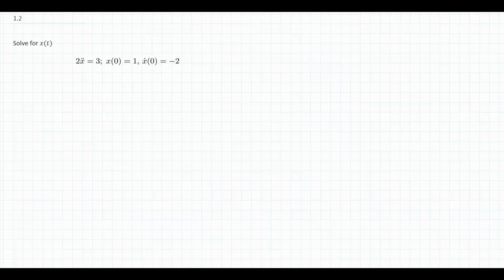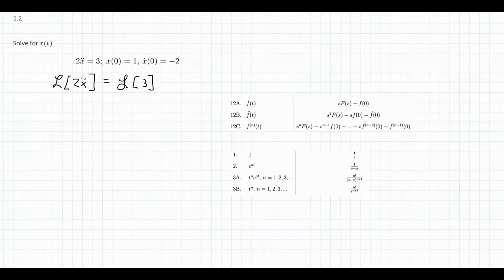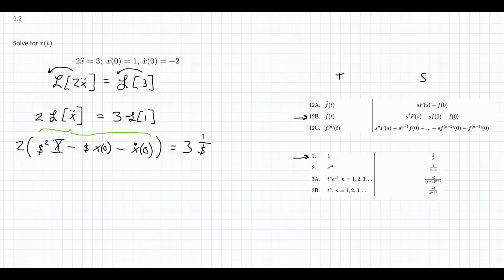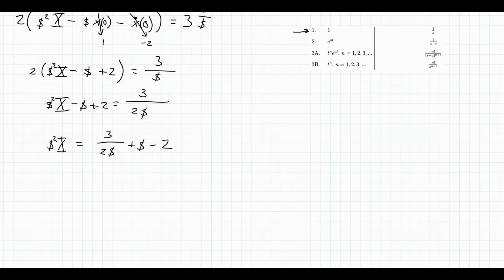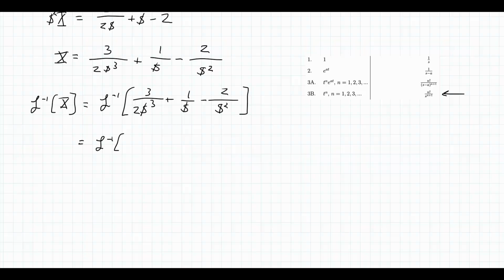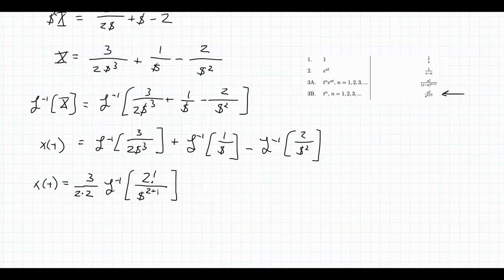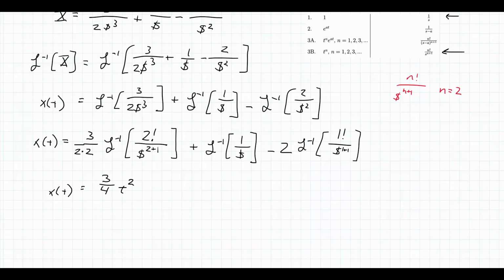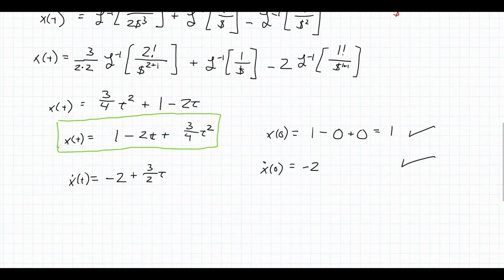ME 357 01 C Laplace Transform Example 2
In this example, we solve a second-order ordinary differential equation with two initial conditions using the Laplace transform method.

Given:
- ODE: 2x''(t) = 3
- Initial conditions: x(0) = 1 and x'(0) = -2

Why this matters in system dynamics and control:
- The equation is second order, so we need two initial conditions
- The forcing term is a nonzero constant, so the system is nonhomogeneous
- Laplace transforms handle the homogeneous and particular parts in one workflow, while incorporating initial conditions directly in the s-domain

Key transform steps used:
- Take the Laplace transform of both sides
- Use the second-derivative rule:
  L{x''(t)} = s^2 X(s) - s x(0) - x'(0)
- Use L{1} = 1/s for the constant forcing term
- Solve algebraically for X(s)
- Use inverse Laplace transforms term-by-term (linearity)
- Use the power rule idea for inverse transforms (matching 1/s, 1/s^2, 1/s^3 to 1, t, t^2 behavior)

Final result:
x(t) = 1 - 2t + (3/4)t^2

You will also see a quick verification that the solution satisfies both initial conditions.

TIMESTAMPS
00:00 Problem setup (2nd-order ODE + two initial conditions)
00:18 Classifying the ODE (second order, nonhomogeneous)
00:52 Why Laplace is useful here (ICs and forcing handled together)
01:30 Take the Laplace transform of both sides
02:07 Pull needed entries from the Laplace transform table
03:21 Apply L{x''(t)} and show how IC terms enter
04:39 Transform the constant forcing term (L{1})
05:00 Substitute x(0) = 1 and x'(0) = -2
06:01 Isolate X(s) in the s-domain (algebra step)
06:48 Check if RHS matches inverse Laplace table forms
07:45 Split the inverse Laplace across the sum (linearity)
09:04 Manipulate terms to match table forms (powers of s, factorial idea)
11:46 Back to time domain and simplify x(t)
12:53 Verify x(0) and x'(0) match the initial conditions
14:05 Wrap-up